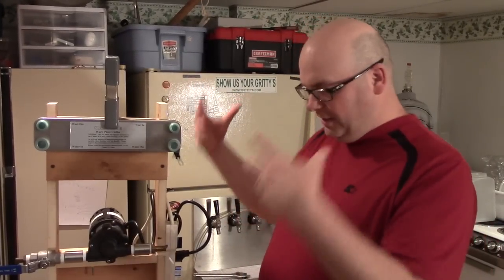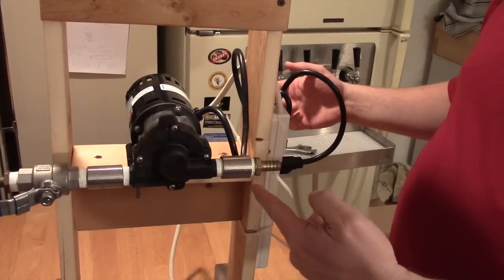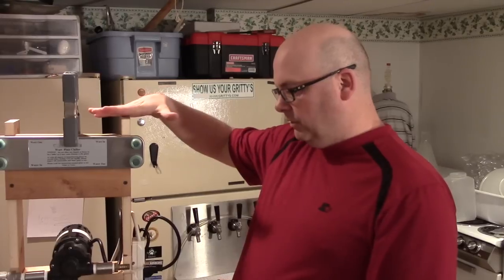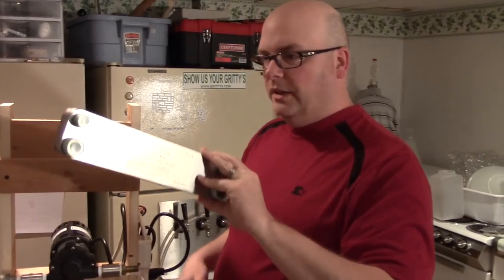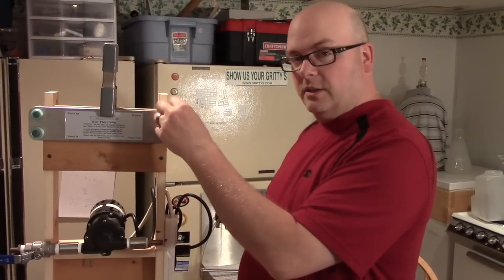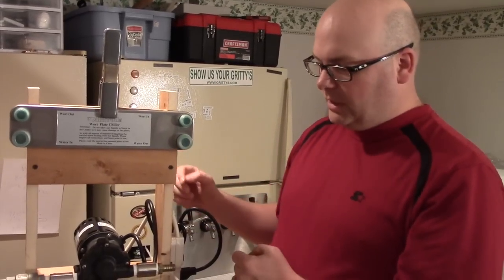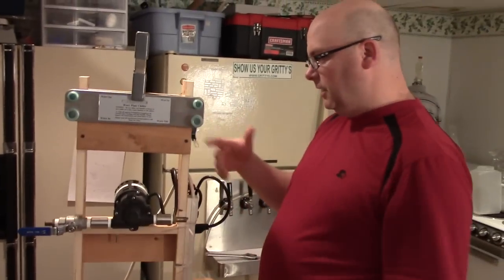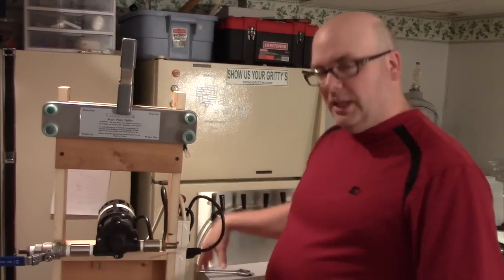Chiller and Pump Stand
I wanted to build a stand that combined my Shiron plate chiller and my March Pump into one logical unit.  This would allow for some shorter tuning runs and for less loose components migrating around on the ground.  It also keeps some of the electronics off the ground which inevitably gets wet when brewing.
In this video we review my current stand prior to plumbing it up for a complete brewing session.